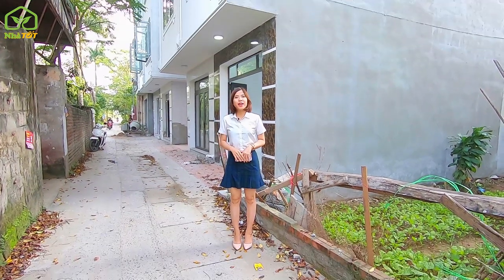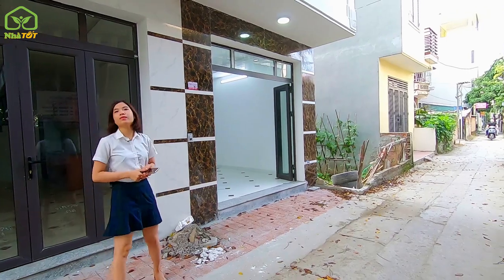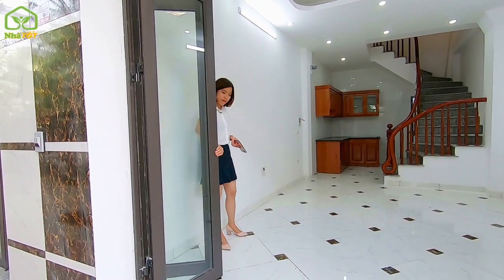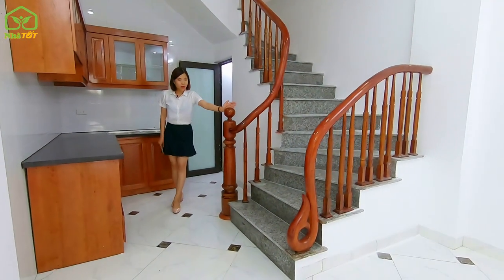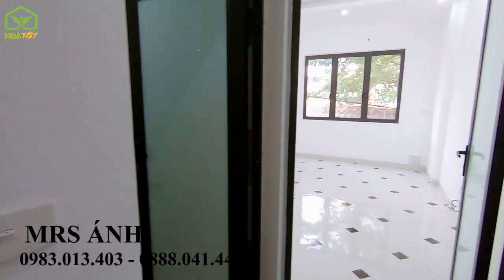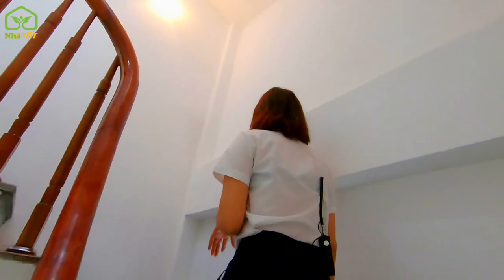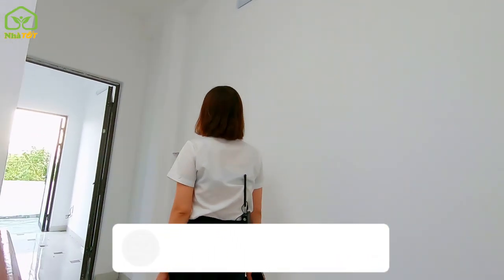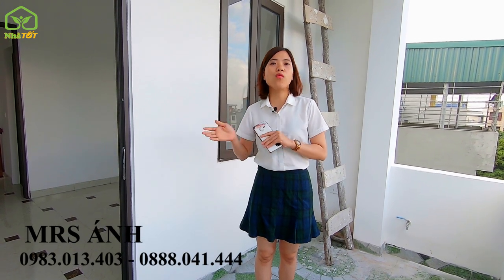Bán Nhà Hà Nội 2021 | Bán Nhà 4 Tầng Kinh Doanh Được Quận Hà Đông | nhà TỐT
Xem thêm Video khác TẠI ĐÂY:
- Địa chỉ: tổ 14, phường Yên Nghĩa, Hà Đông, Hà Nội
- Diện tích: 30m2
- Hướng nhà: Đông Bắc
- Thiết kế: 4 tầng, 3PN, 4WC, phòng khách, phòng bếp, sân phơi
- Giá bán: 1,75 tỷ
- Nhà có sổ đỏ chính chủ.
- Có đầy đủ giấy phép xây dựng.
- Hỗ trợ toàn bộ chi phí sang tên sổ đỏ.
- Hỗ trợ vay vốn ngân hàng lên đến 80%.
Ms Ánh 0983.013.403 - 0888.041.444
© Bản quyền thuộc về nhà TỐT
© Copyright by nhà TỐT ☞ Do not Reup